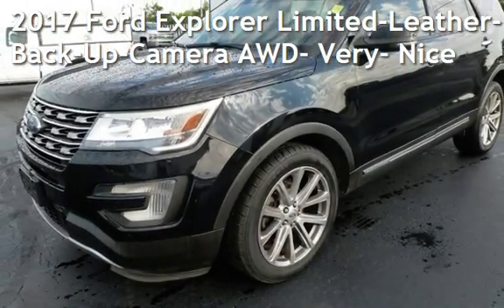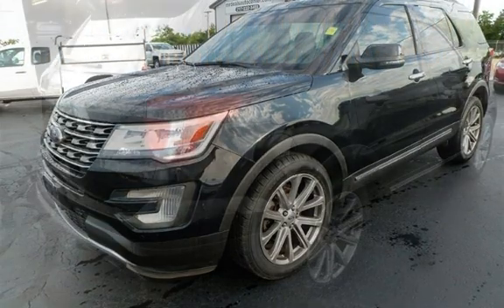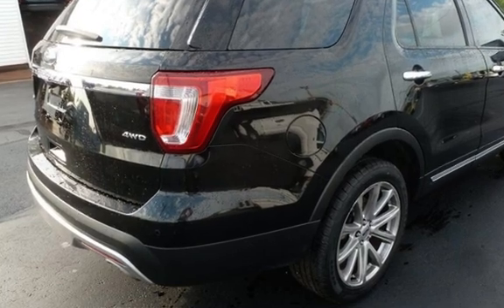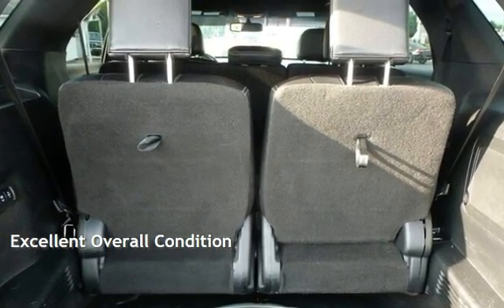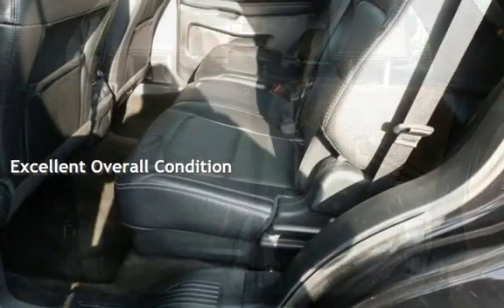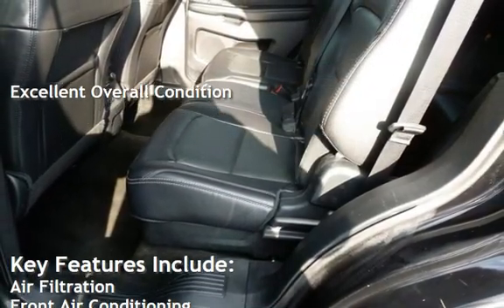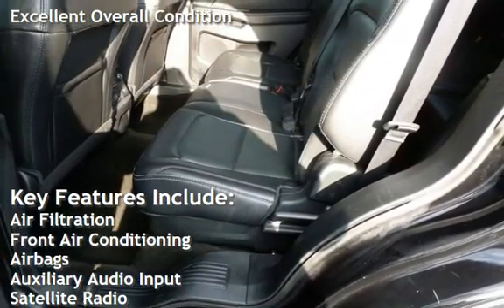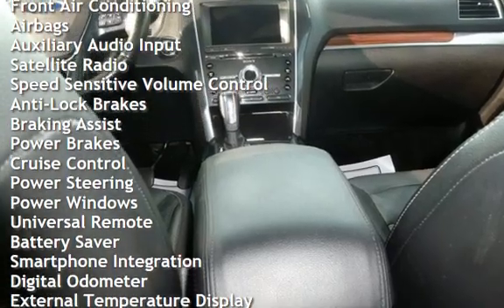2017 Ford Explorer Limited-Leather-Back-Up-Camera for sale in QUINCY, IL